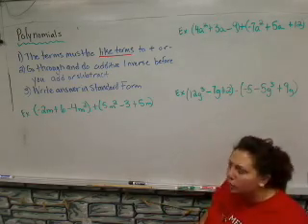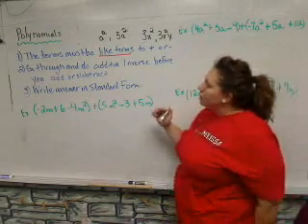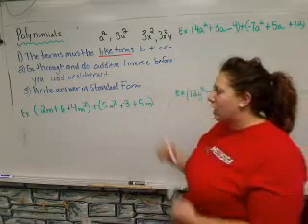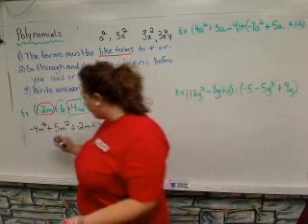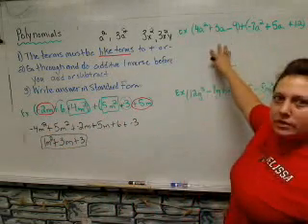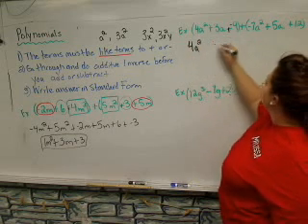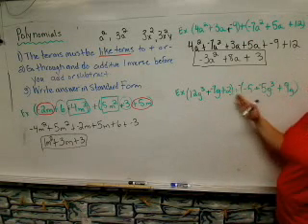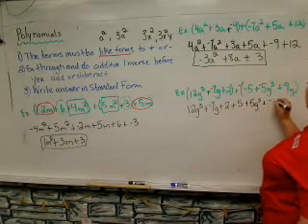Adding and Subtracting Polynomials